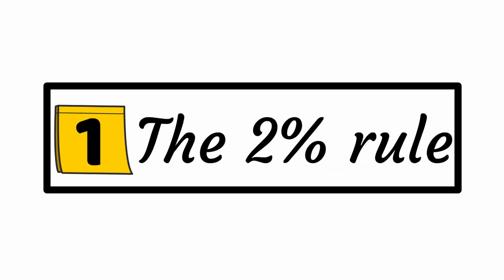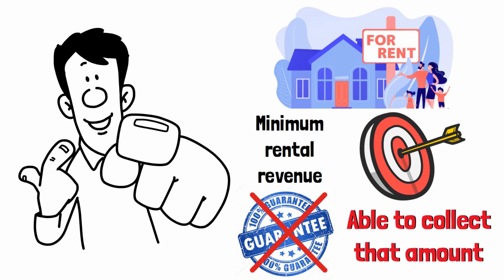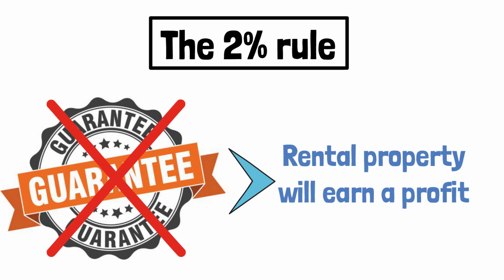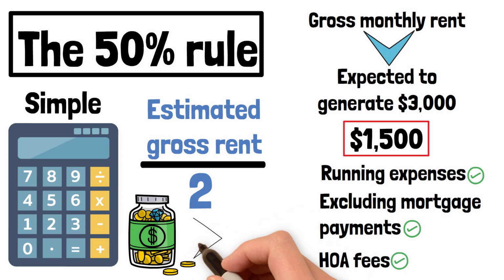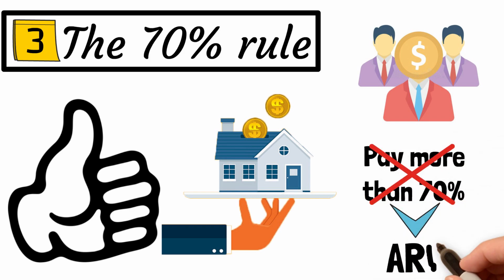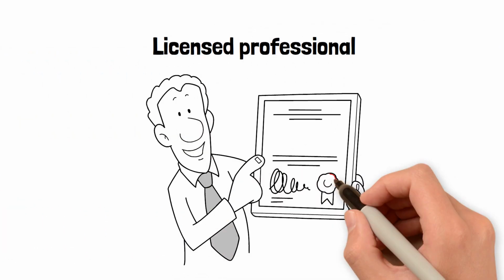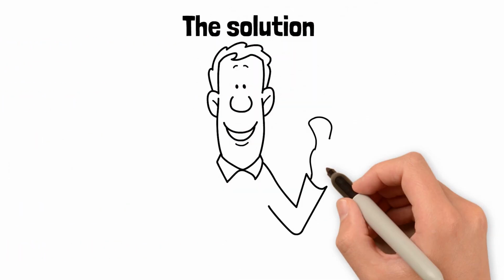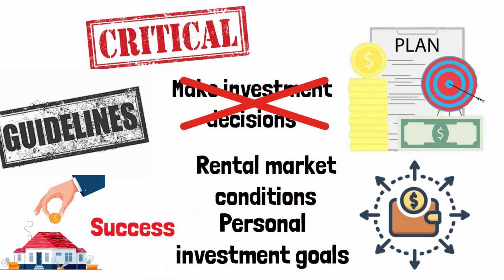Real Estate Investing Rules You MUST Know (The 2%, 50% & 70% Rules)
Interested in real estate investing? In this video, we dive into the essential rules you need to know to succeed in the world of real estate. Discover the 2%, 50%, and 70% rules that can help you evaluate potential investments and make informed decisions. Whether you're interested in rental properties or house flipping, these rules will guide you towards profitable opportunities.

Learn how to invest in real estate strategically and maximize your returns.

0:00 - 2% Rule
2:09 - 50% Rule
3:29 - 70& Rule

Growth Mindset - your source of financial education and practical advice on personal growth. Our mission is to help you achieve financial freedom through lifelong learning.